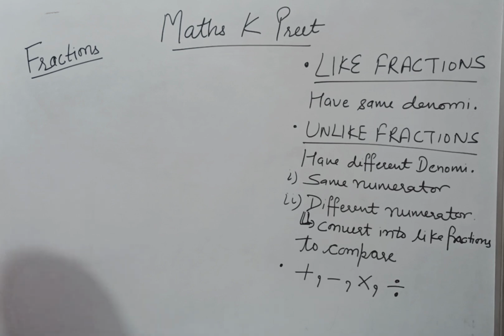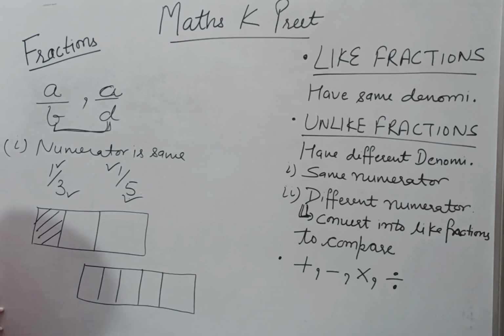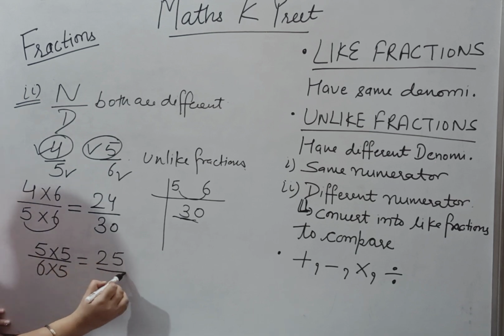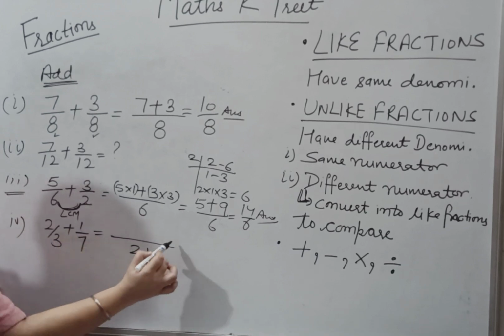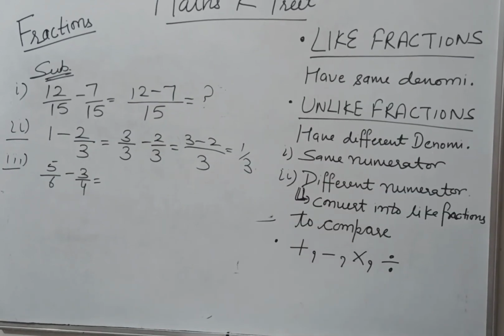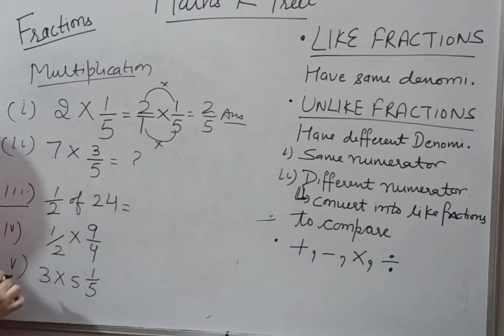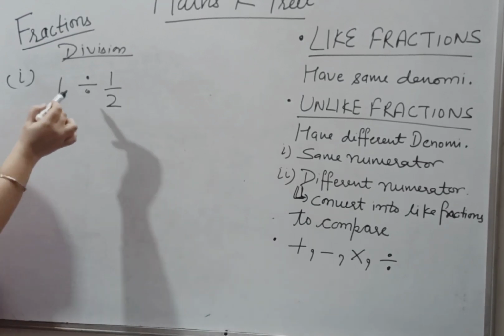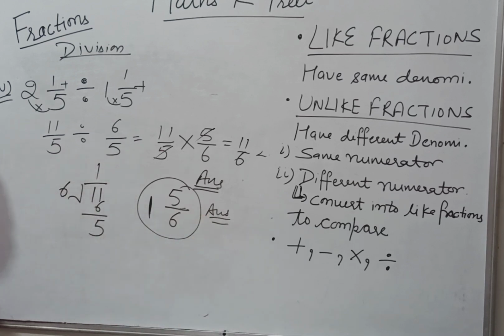COMPARISON of Fractions | How to ADD SUBTRACT MULTIPLY DIVIDE Like n Unlike Fractions | 🔥viralmaths